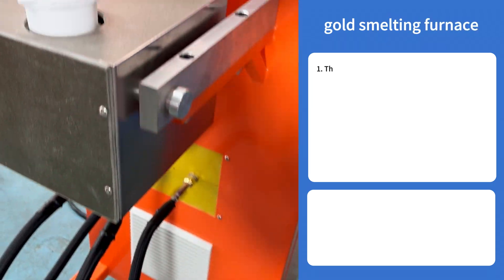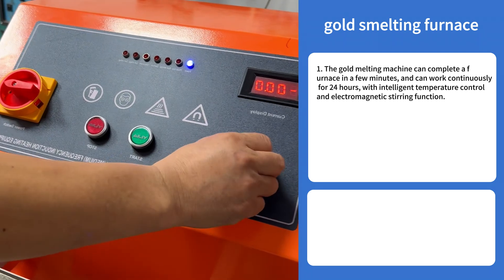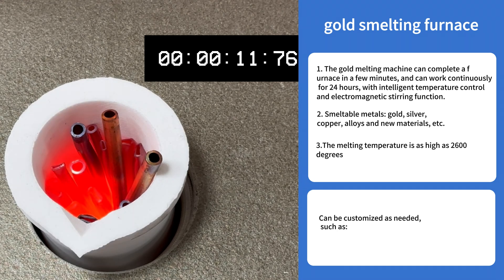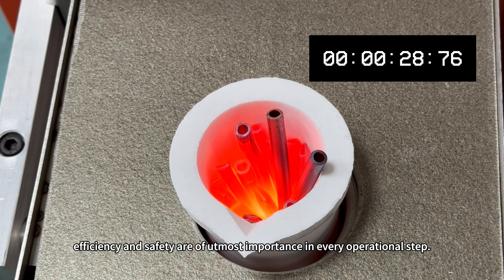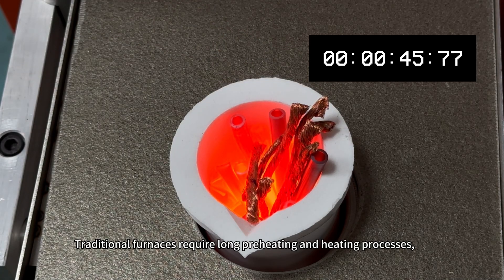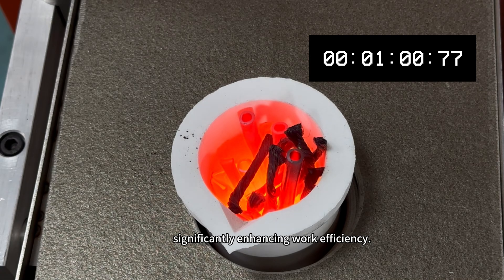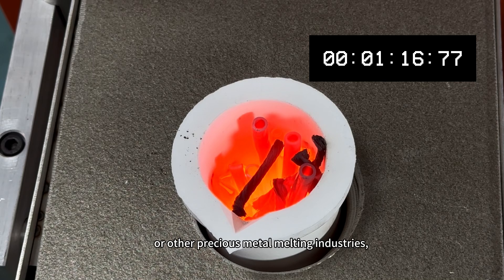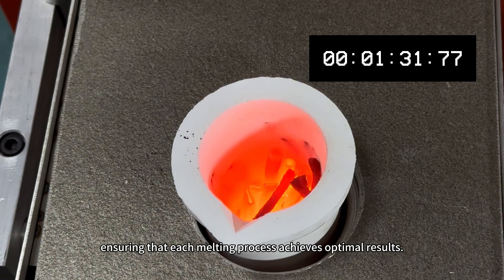The process of smelting a furnace of precious metals at 2600°C in 2 minutes#preciousmetals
Compared with traditional heating equipment, gold melting machines have advantages in thermal efficiency. It can be used to smelt aluminum, gold, silver steel, new materials, stainless steel, copper and other materials. The gold melting machine can complete a furnace in a few minutes, and can work continuously for 24 hours. It has intelligent temperature control and has the function of electromagnetic stirring. . Because the gold melting machine heats metal through non-contact, it also reduces energy consumption. Under the same conditions, it will save 20%-60% of energy than traditional heating equipment, which will help to reduce the energy consumption to a large extent. Warm-up time. Can be customized as needed, such as: temperature, capacity and size, etc.I know many of you are interested in smelting furnace machinery and want to improve the quality of your products, so this video is for you! Whatever you are interested in, I guarantee you will learn something new and valuable from this video something. If you have any questions or suggestions, please leave them in the comments section below.